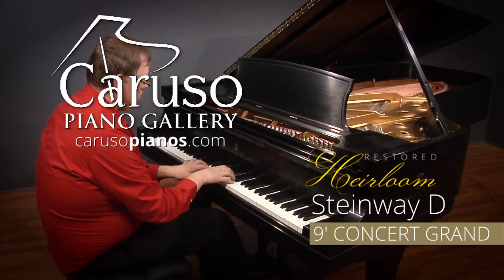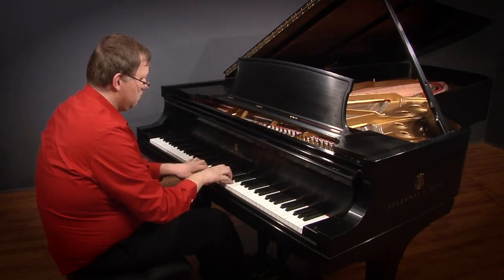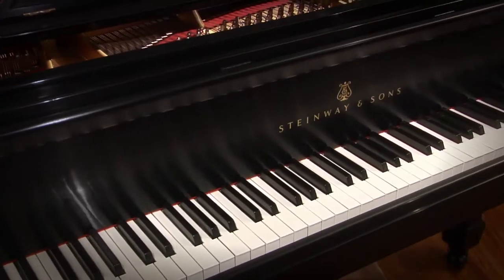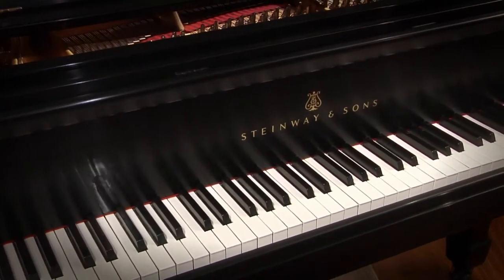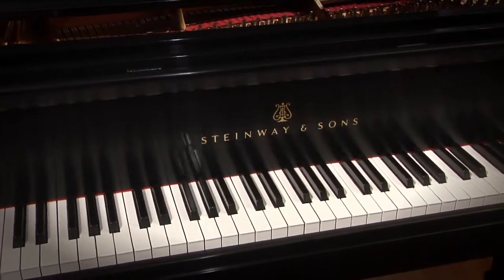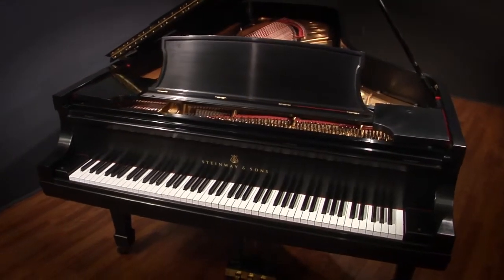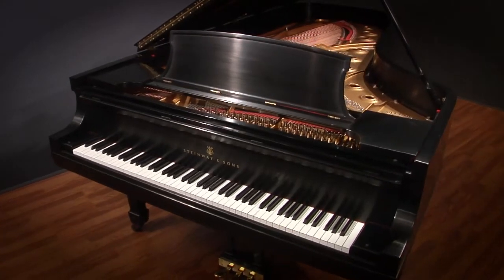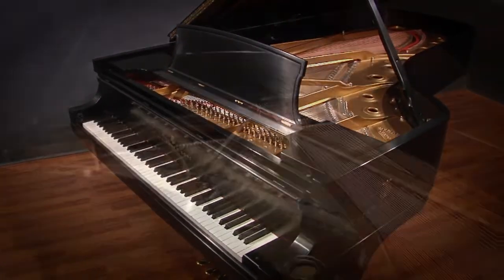Steinway Model D 9' Concert Grand Piano Restored 2018 (#384633)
A wonderful example of the world's preeminent concert grand. Fully restored in 2018 to prime musical and aesthetic condition.

Nationwide Delivery: Our specialty, safe and affordable.
Financing available.

Caruso Piano Gallery
New England's Piano Destination :: Since 1929.